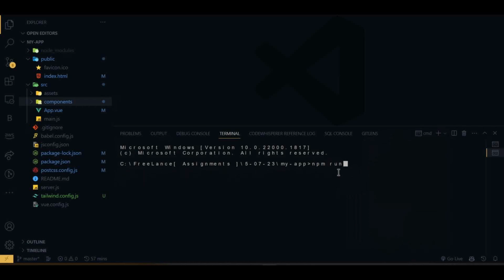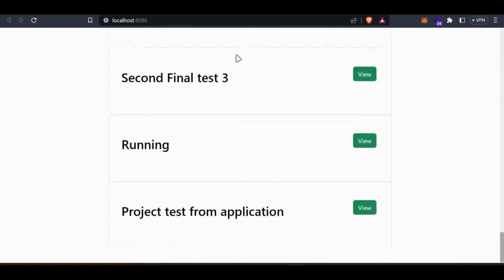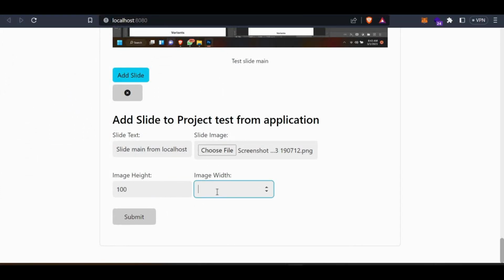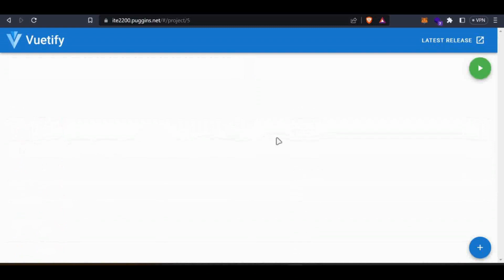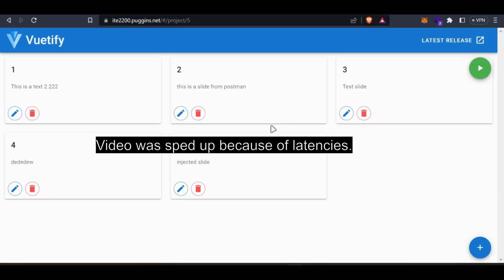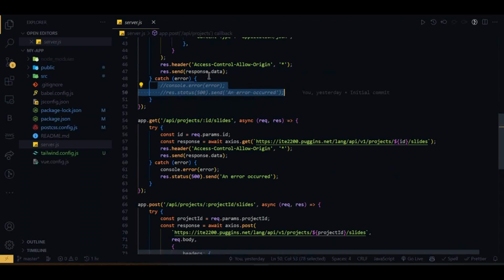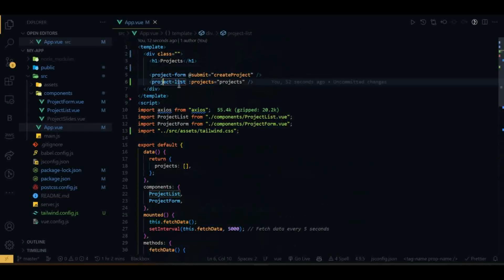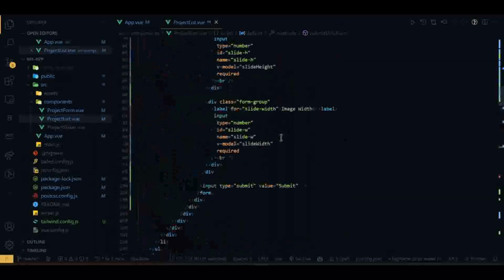FINALS PROJECT 2200 *Please use CC*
please use cc captions button